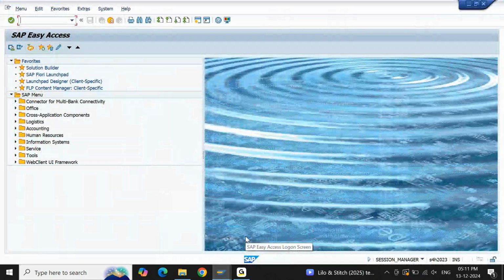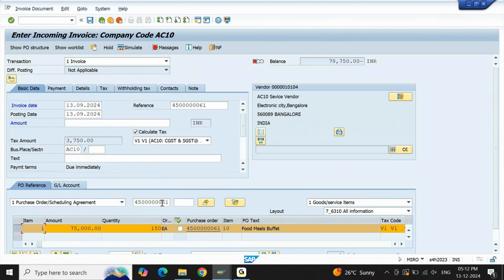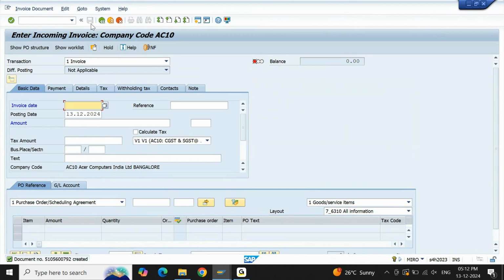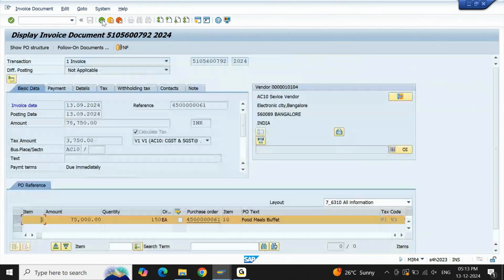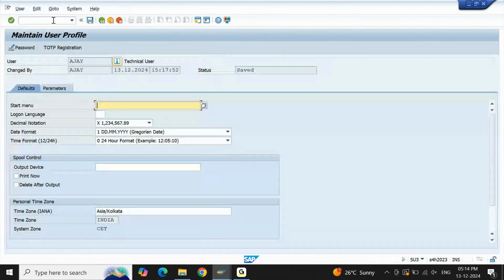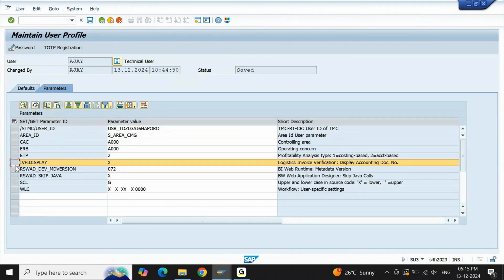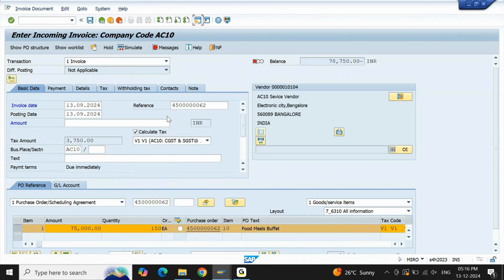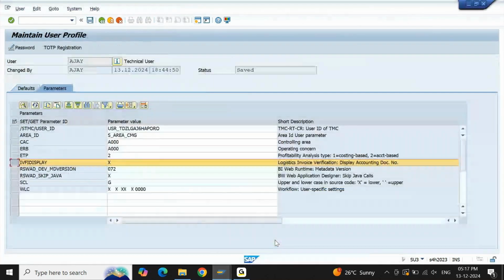How to Display FI Document Number when MIRO entry is posted in SAP